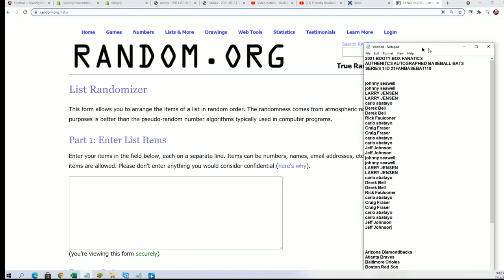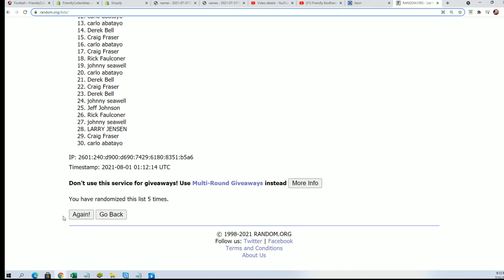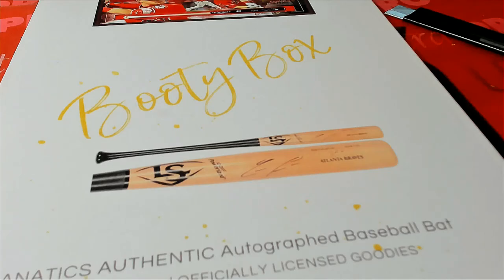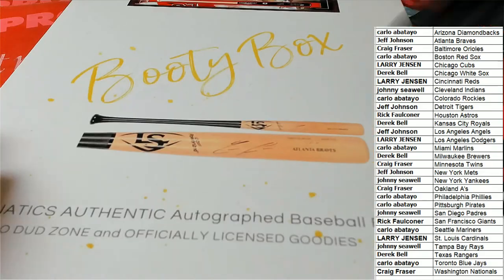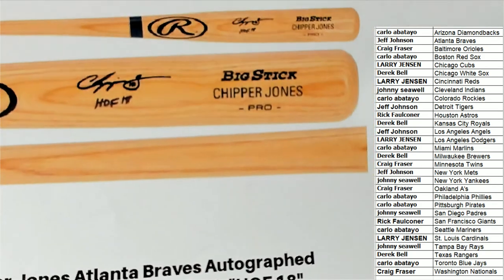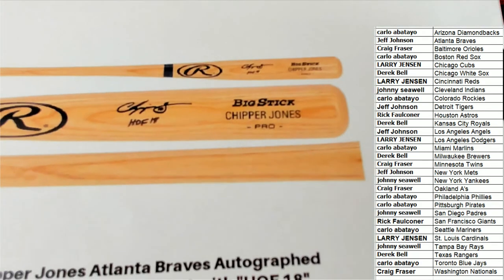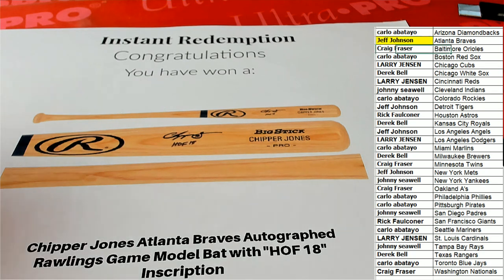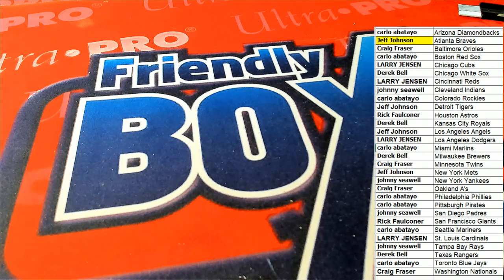2021 BOOTY BOX FANATICS AUTHENITCS AUTOGRAPHED BASEBALL BATS SERIES 1 ID 21FANBASEBAT110